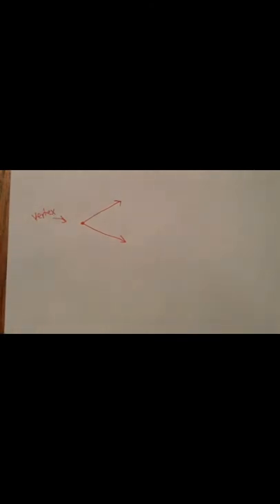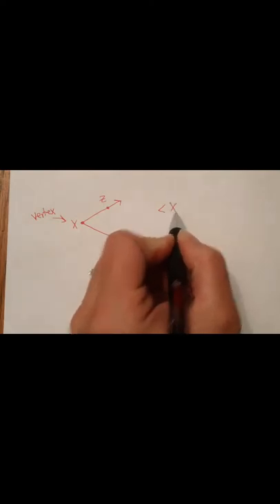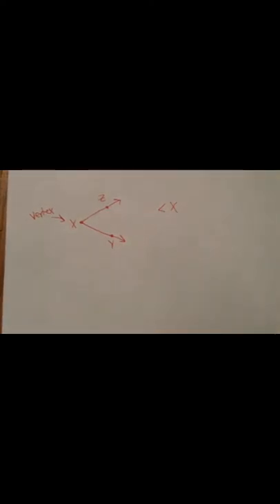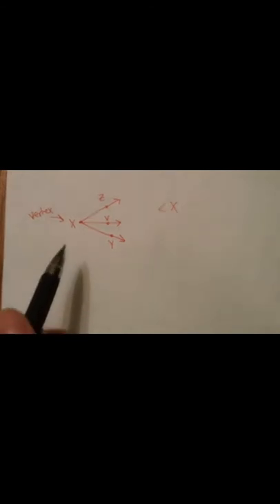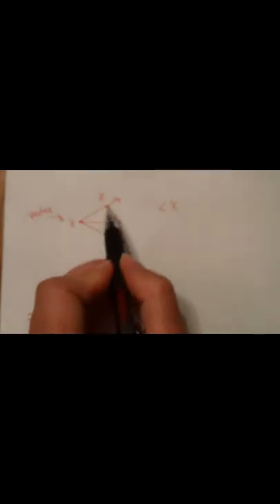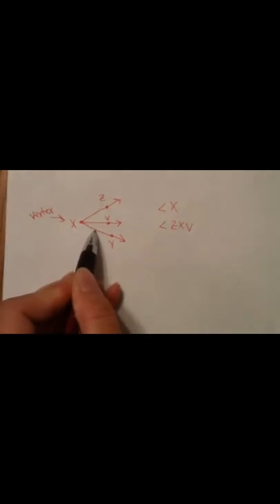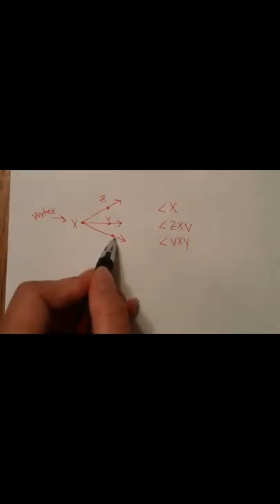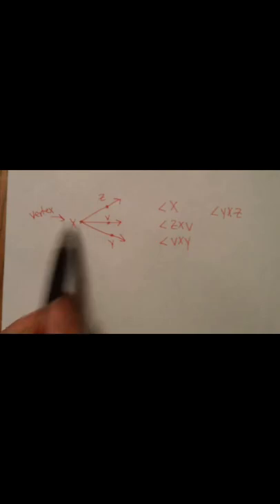Naming Angles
Here is a quick and easy explanation of how to name angles.